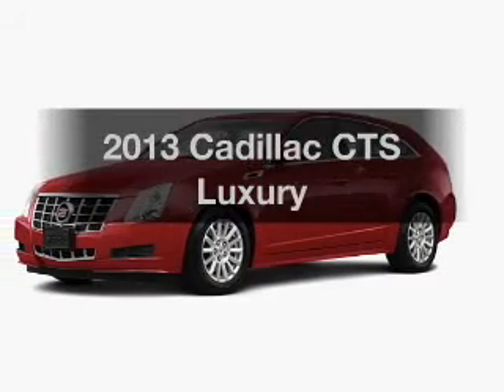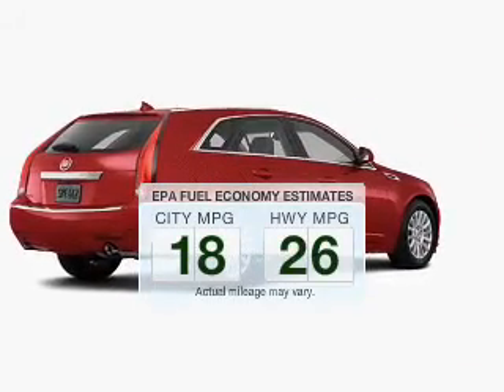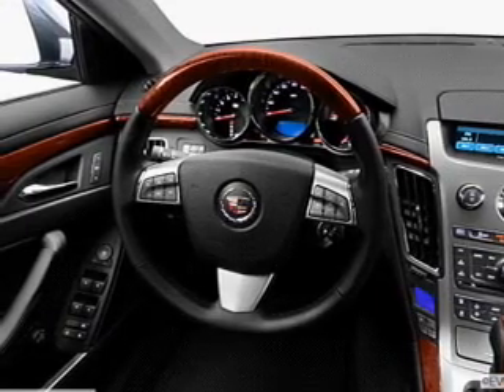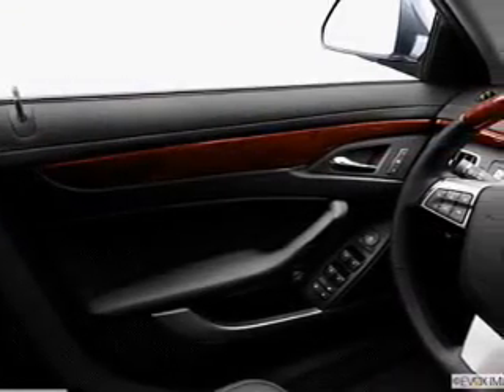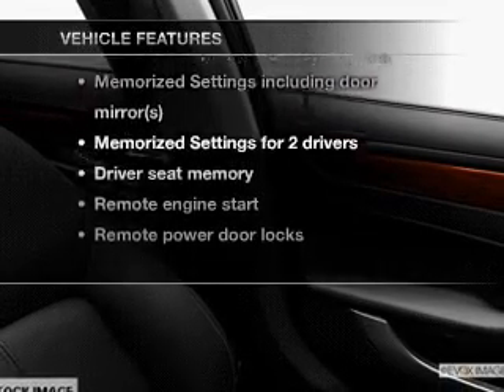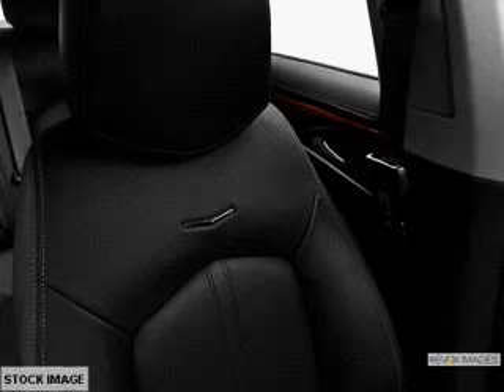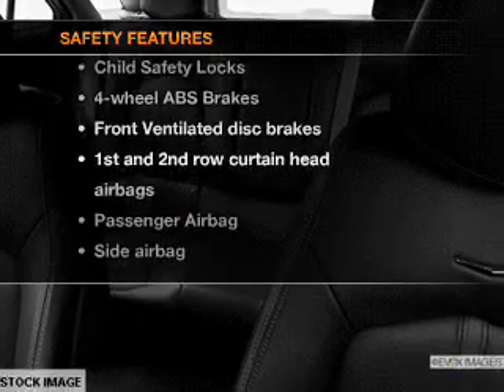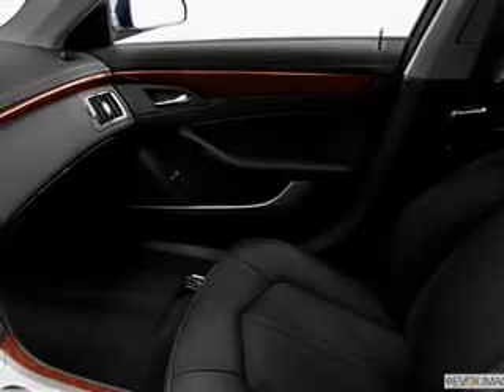2013 Cadillac CTS - Dearborn MI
Year: 2013
Make: Cadillac
Model: CTS
Trim: Luxury
Engine: 3.0 liter 6 cylinder 24 valve
Transmission: 6-Speed Automatic
Color: Crystal Red Tintcoat
Mileage: 0
Address:
21730 Michigan